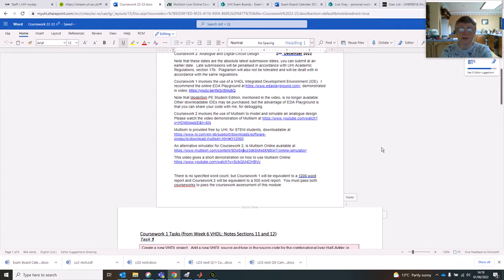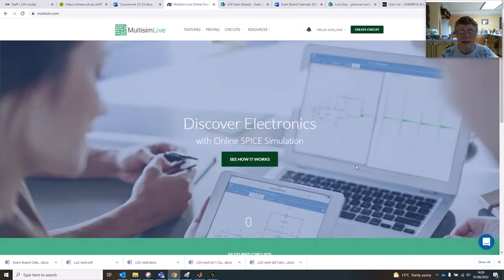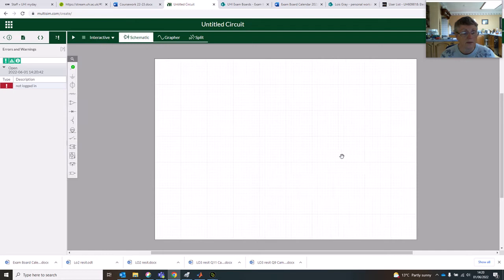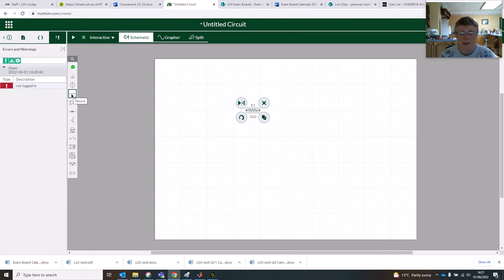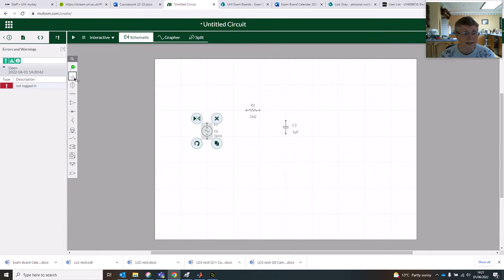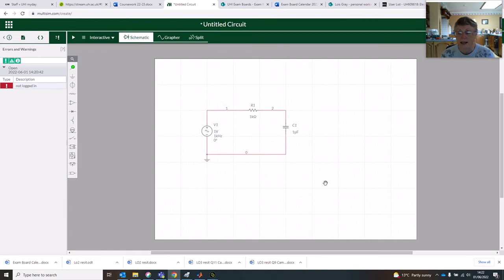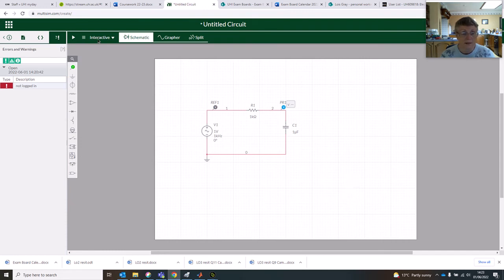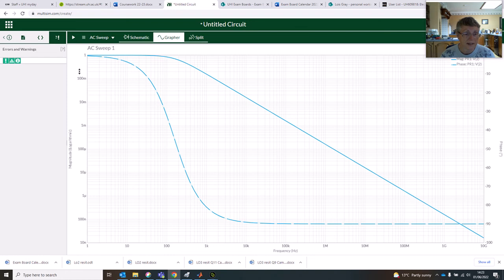AC Analysis using Multisim Online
A 5 minute video showing how to do AC analysis (Bode Plot) of a single pole RC low pass filter using Multisim Online.